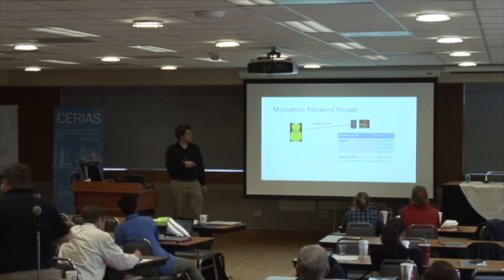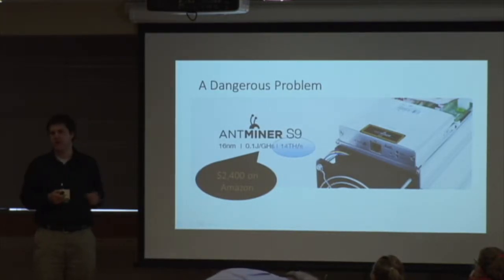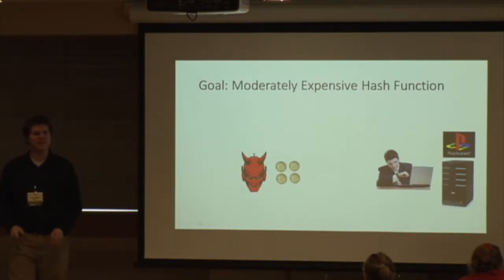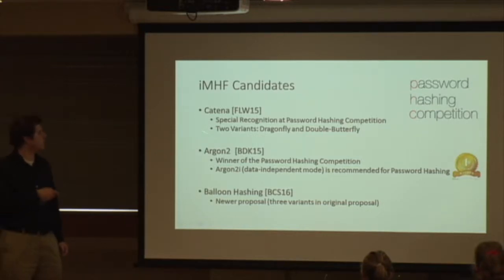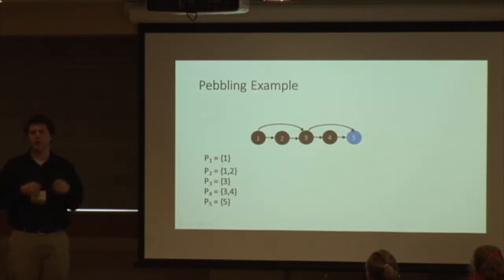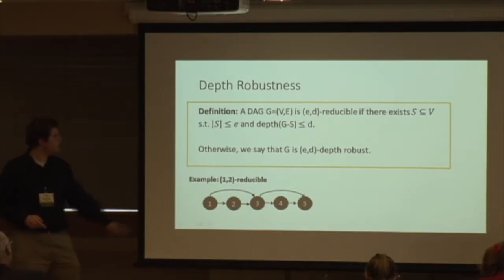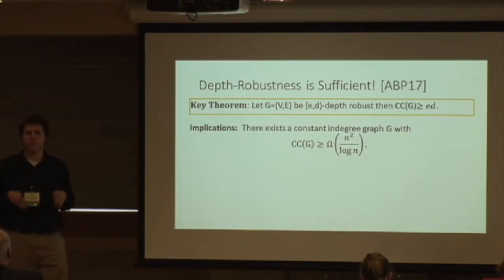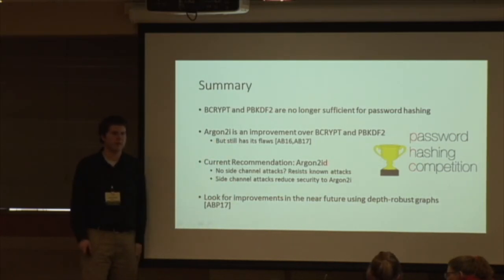CERIAS Symposium 2017 - TechTalk - Jeremiah M. Blocki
Jeremiah M. Blocki
Assistant Professor, Computer Science
Purdue University

“Memory Hard Functions and Password Hashings”

In the last few years breaches at organizations like Yahoo!, Dropbox, Lastpass, AshleyMadison and Adult FriendFinder have exposed over a billion user passwords to offline attacks. Password hashing algorithms are a critical last line of defense against an offline attacker who has stolen password hash values from an authentication server. A attacker who has stolen a user’s password hash value can attempt to crack each user’s password offline by comparing the hashes of likely password guesses with the stolen hash value. A good password hashing algorithm should have the property that it is feasible to compute the function quickly (e.g., 0.5 seconds) on a personal computer, but it should be economically infeasible for an offline attacker to check millions (or billions) of password guesses.

Memory hard functions (MHFs), first explicitly introduced by Percival, are a promising key-stretching tool for password hashing because the cost of storing/retrieving items from memory is relatively constant across different computer architectures. Thus, in contrast to standard cryptographic hash functions (e.g., SHA256) the cost of computing an MHF cannot be significantly reduced by developing customized hardware (ASICs). More specifically, we want to ensure that any circuit evaluating multiple instances of the MHF has high amortized AT-complexity --- Area X Time/instances. Data-Independent Memory Hard Functions (iMHFs) are an important variant of MHFs due to their greater resistance to side-channel attacks. An iMHF can be specified by a directed acyclic G specifying data-dependencies during computation. Due to the recently completed Password Hashing Competition we have many candidate iMHFs, but many of these iMHFs had not been analyzed until recently.

This talk will summarize recent results demonstrating that a combinatorial property called depth-robustness fully characterizes iMHFs with high amortized-AT complexity. We will also show that Argon2i, the winner of the password hashing competition, is defined using a directed acyclic graph G that is not depth-robust. The resulting attacks are practical for realistic settings of the Argon2i parameters. We will also discuss recent progress towards the development of a practical iMHF with provably high AT-complexity.